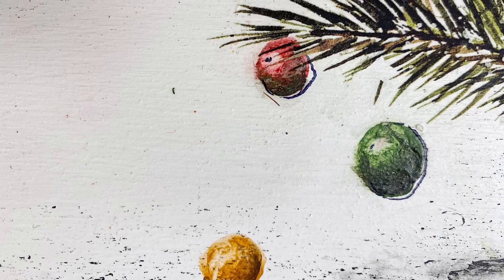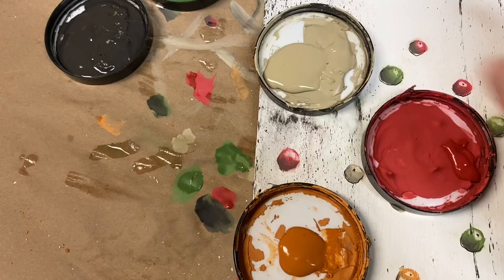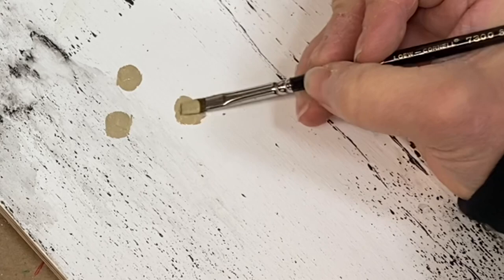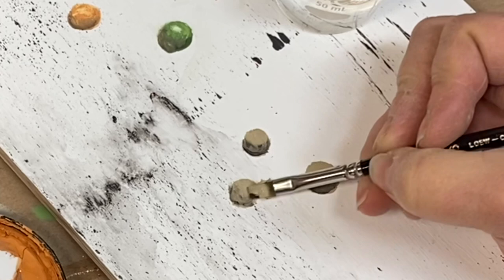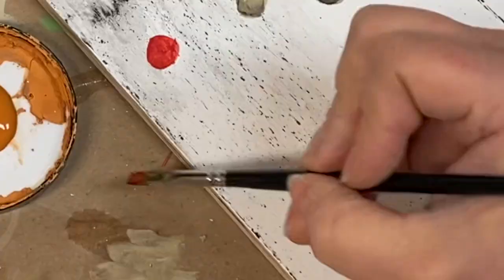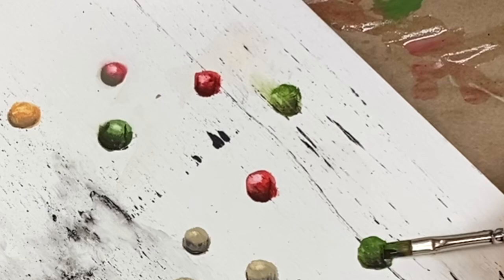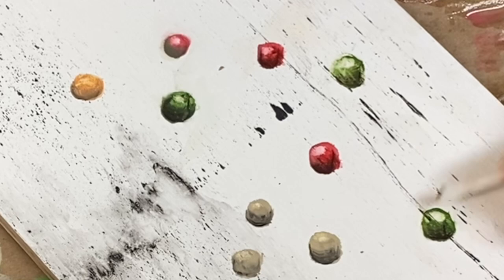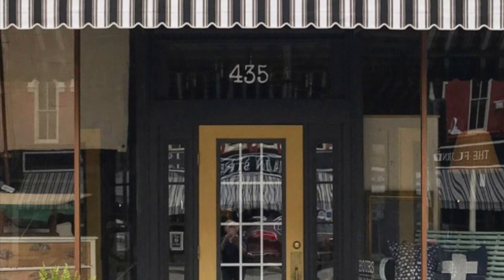How to paint a berry or ball !!! You can do it!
Easy steps to paint a round object like a berry, ball or ornament! I’ll show you how with just two paint colors and a few simple tools and techniques!